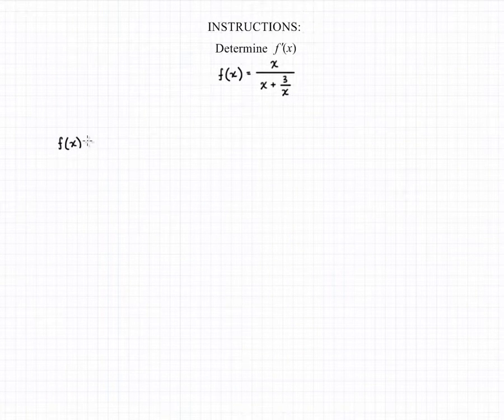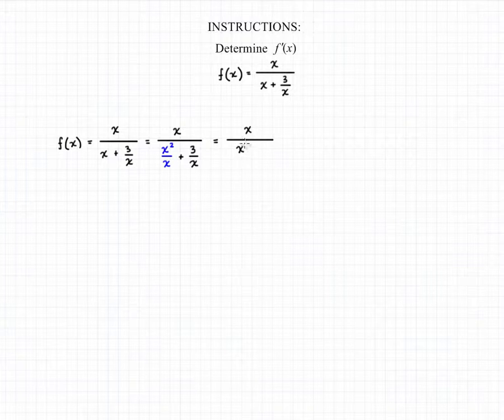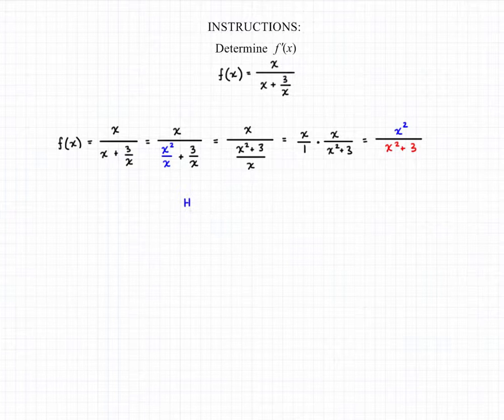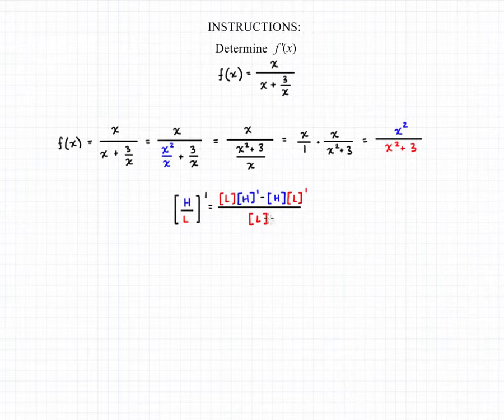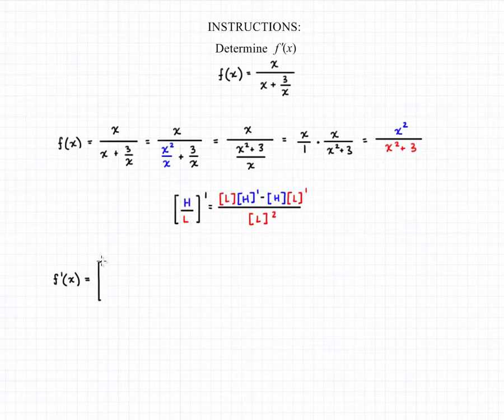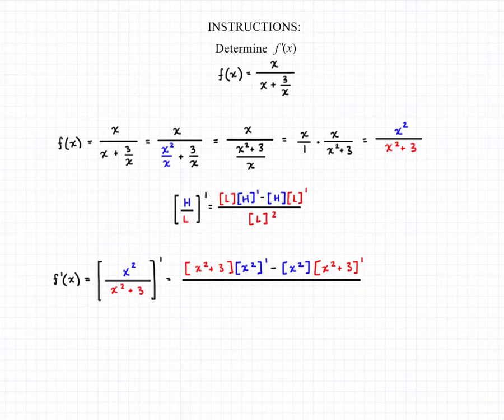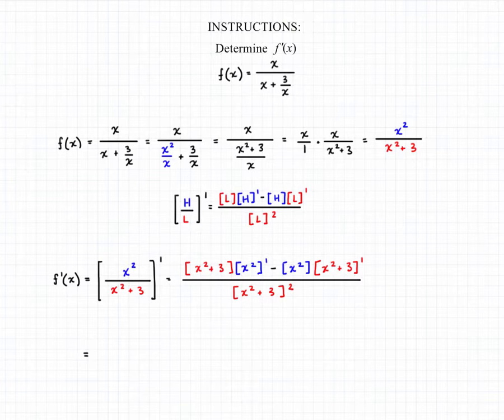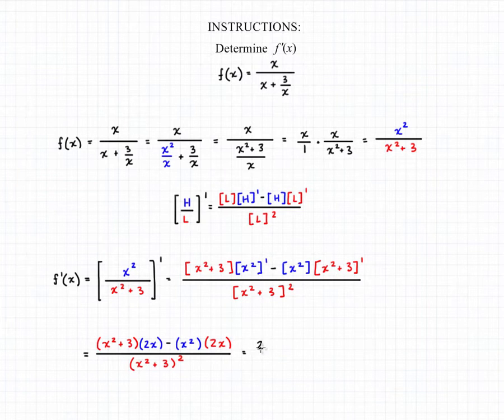Sum Product Quotient Rule 4A